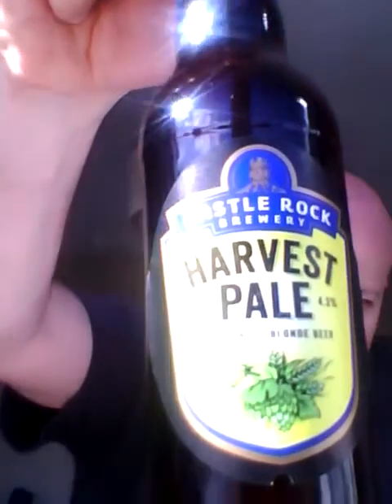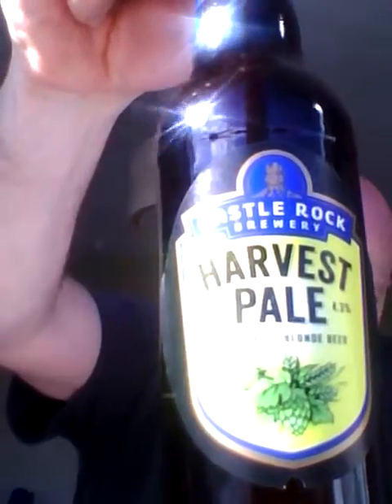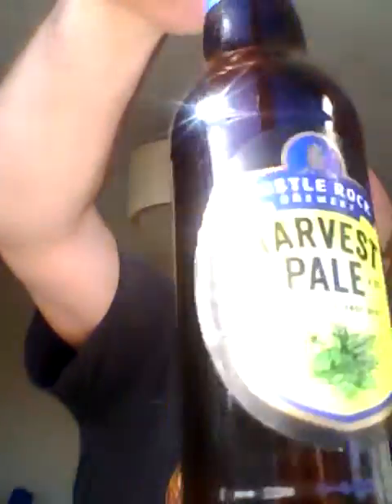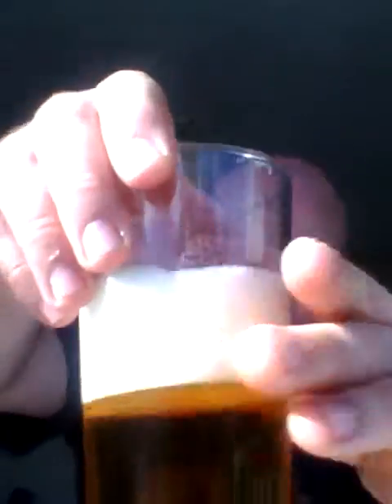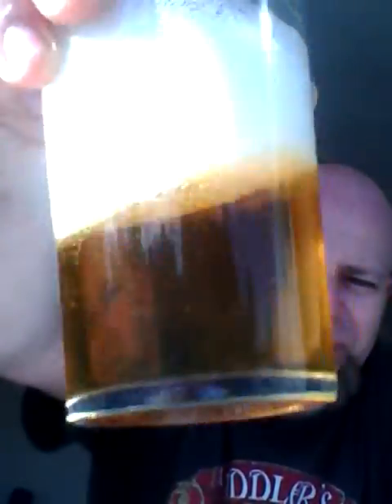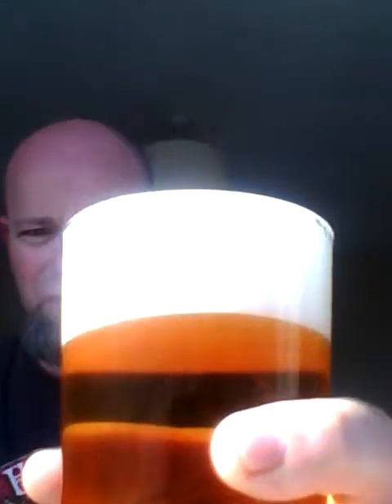Castle Rock Brewery Harvest Pale 4.3%